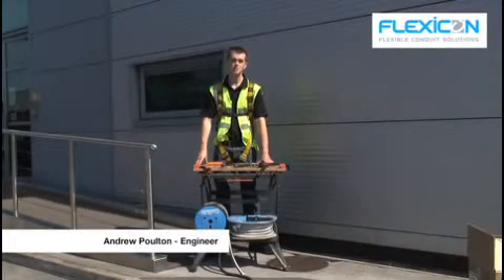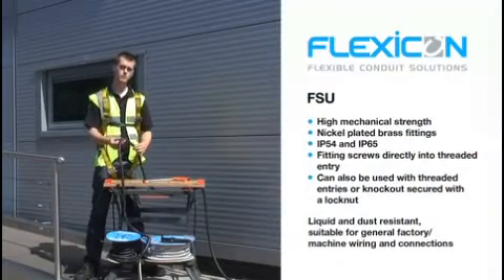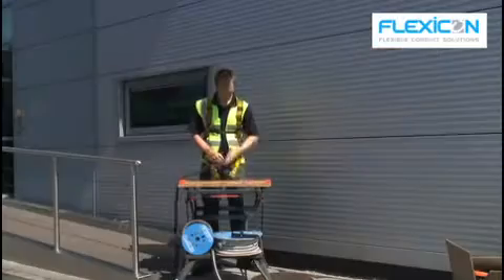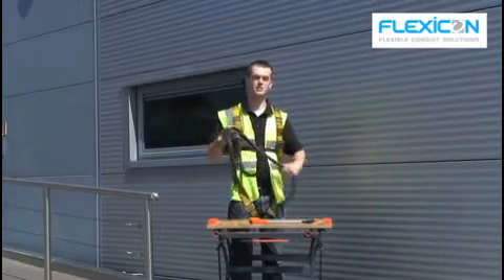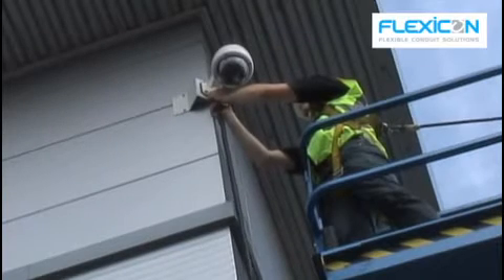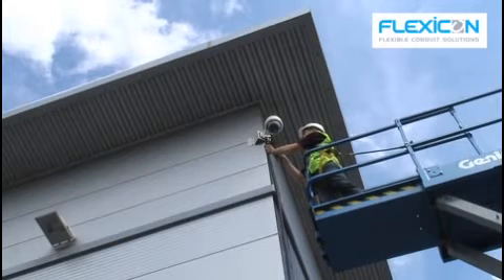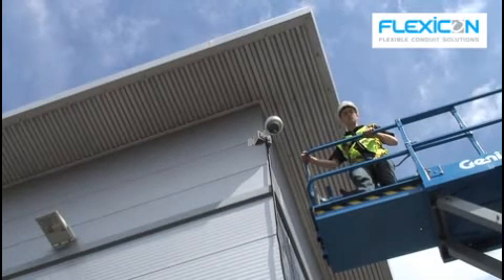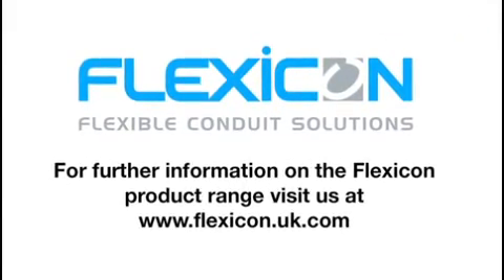Video 2 - Installing Flexible Conduit for CCTV Applications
This video is a handy guide to installing Cable Protection for CCTV and Security Systems using Flexicon Products. Andrew Poulton, Engineer talks through how to protect an installation using Flexible Conduit, from Flexicon, for a CCTV & Security Installation.